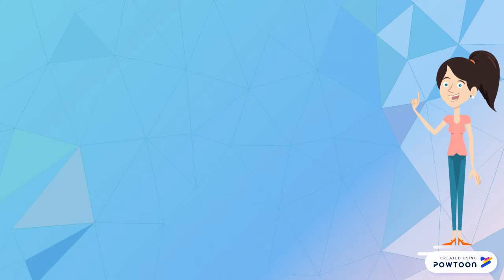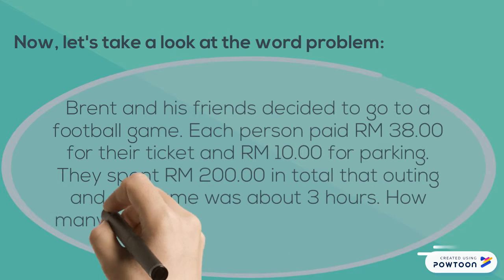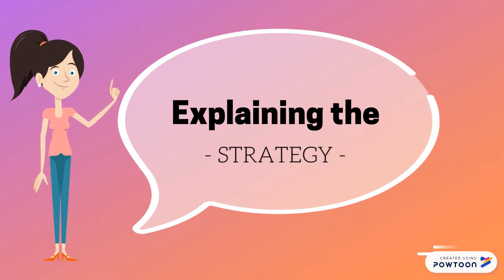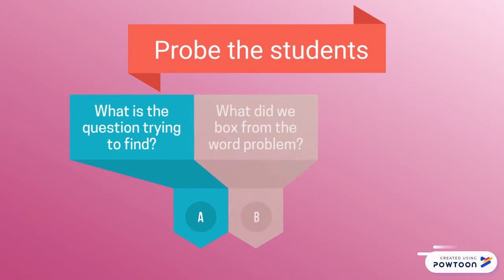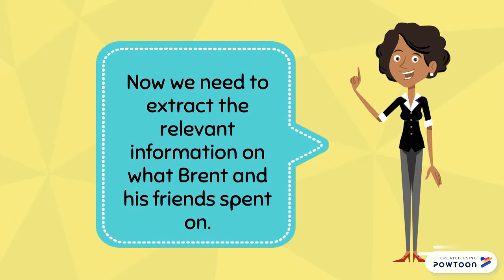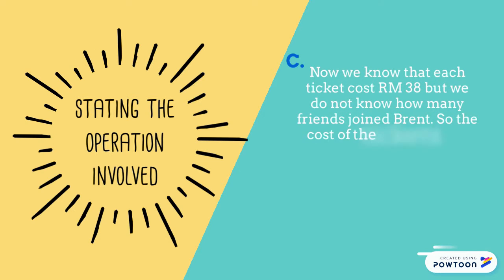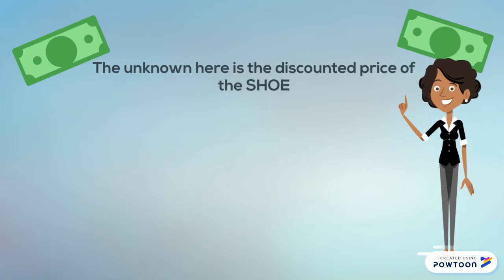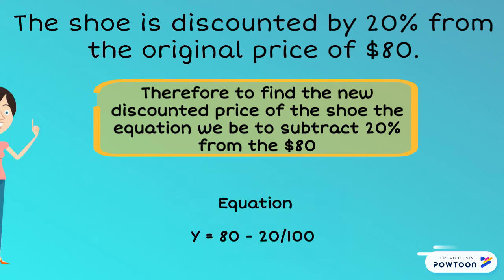How to teach Translation from Words to Equation Algebraically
By Shiang Shin, Pavithra Segar, Jaclyn Gomez and Cheryl Ann